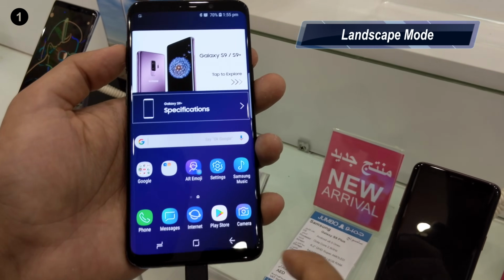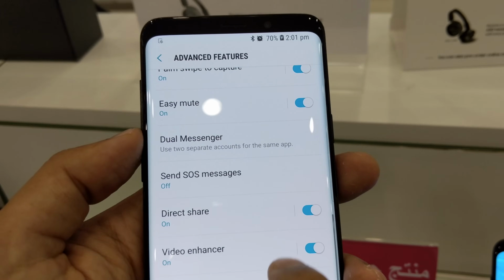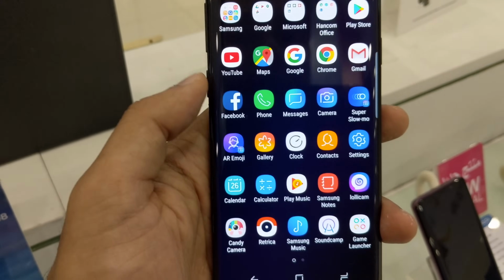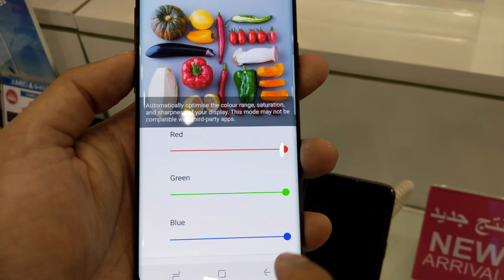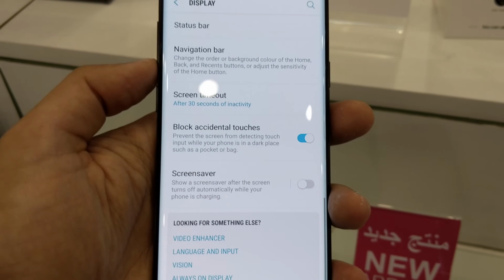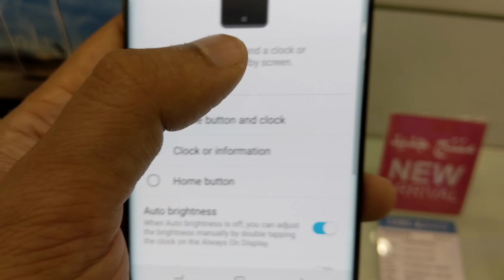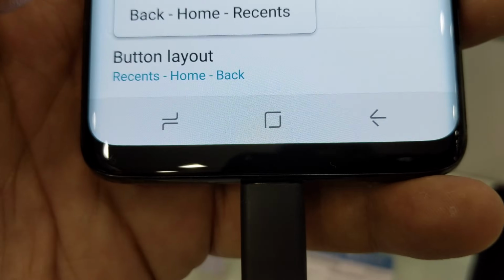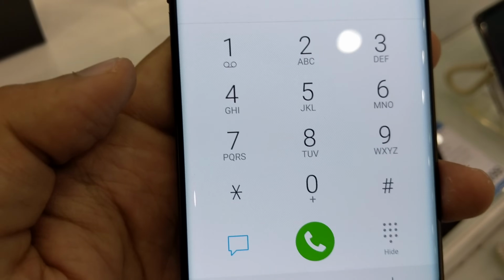Samsung Galaxy S9 Tips and Tricks | Hidden Features 🔥🔥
This video is about Galaxy S9 Tips and Tricks | Hidden Features
In this video I have tried to show 14 new tips and features of galaxy s9
and s9 plus

Artist:Fernweh

S9 and S9 Plus both are feature rich phones , most of the features are ported from s8 and note 8 but does include some new videos